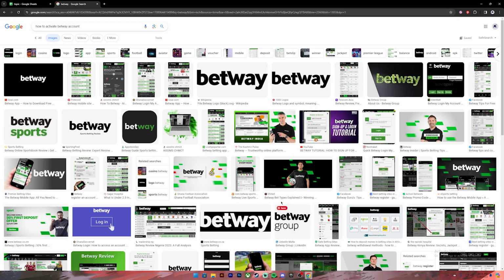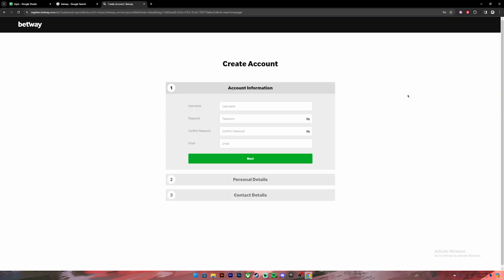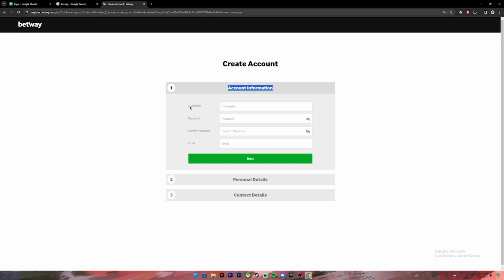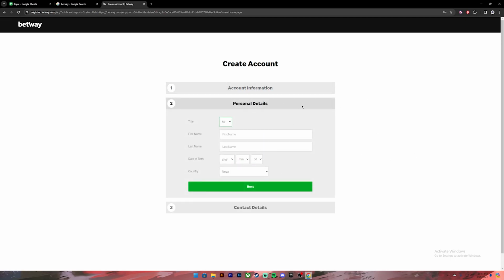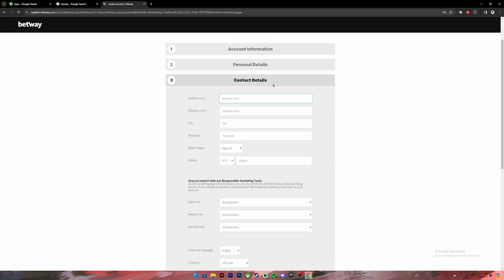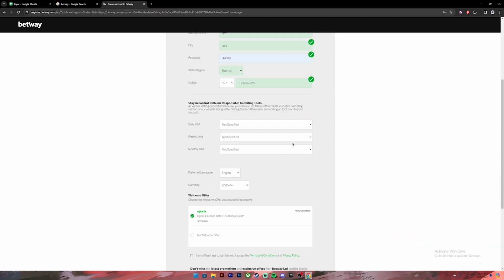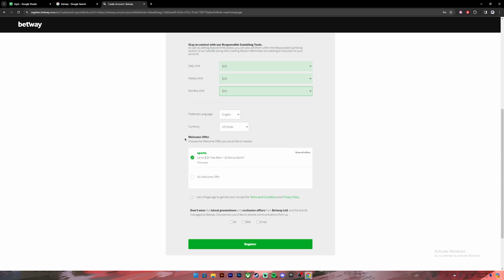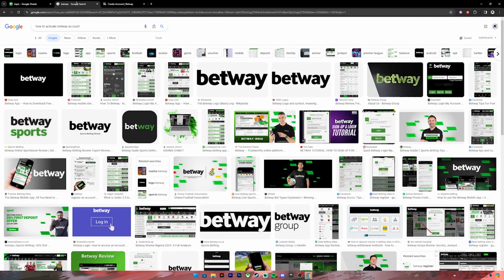How to Activate Betway Account (2026) | Betway Tutorial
Struggling to activate your Betway account? Don't worry, you're not alone! This comprehensive video guide will walk you through the entire process, step-by-step, ensuring a smooth and successful activation.

Whether you're a complete beginner or just need a refresher, this video is for you!